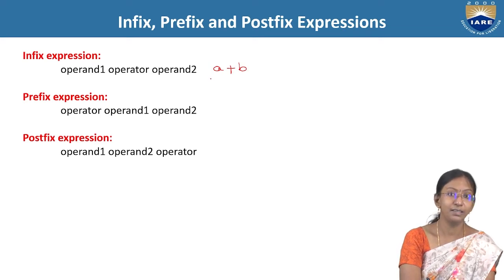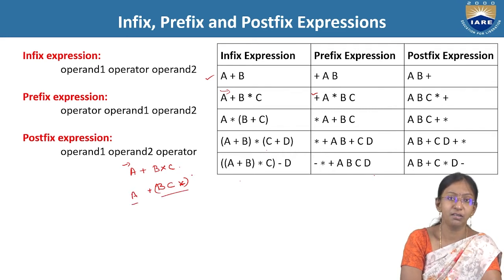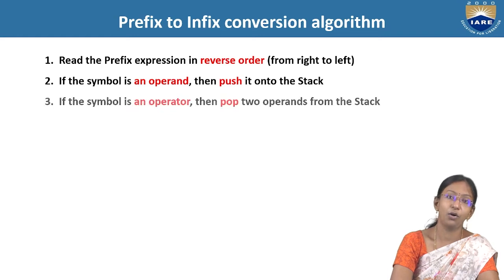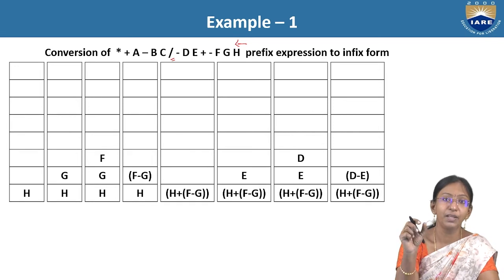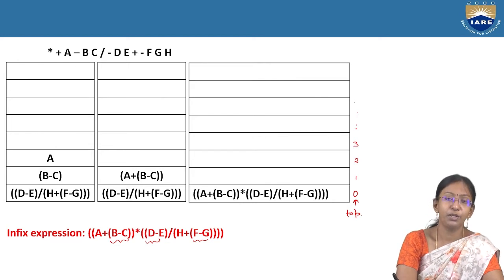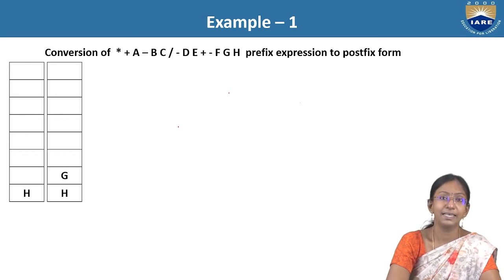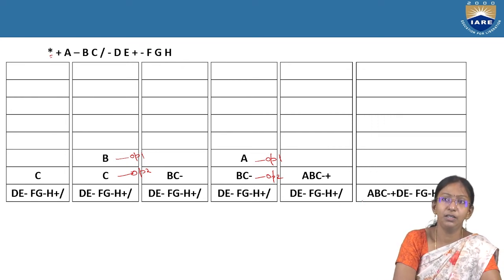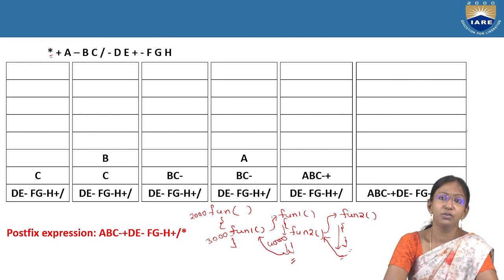Applications of Stack – Prefix to Infix, Prefix to Postfix by Dr. J Sirisha Devi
Applications of Stack – Prefix to Infix, Prefix to Postfix by Dr. J Sirisha Devi | Department of CSE | IARE
Assume that the operators +, -, × are left associative and ^ is right associative.
The order of precedence (from highest to lowest) is ^, x, +, -. The postfix expression corresponding to the infix expression a + b × c – d ^ e ^ f is

Telangana, India.